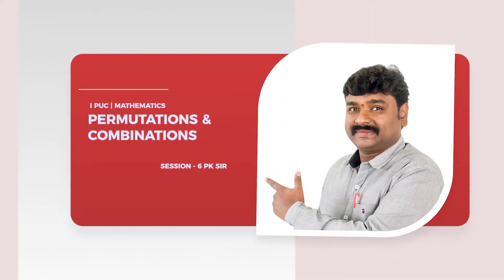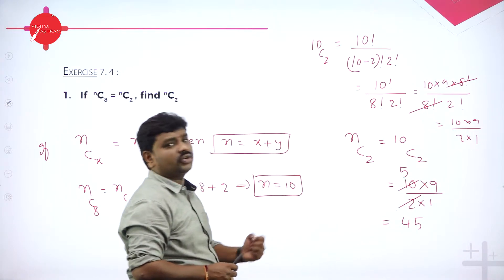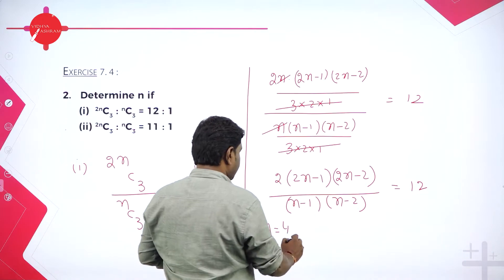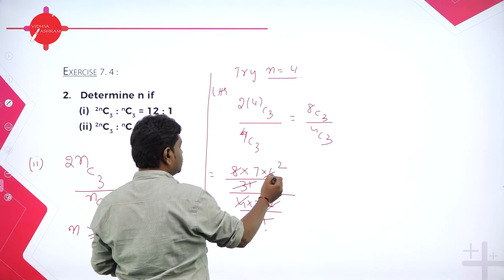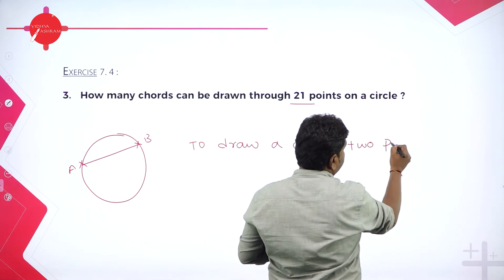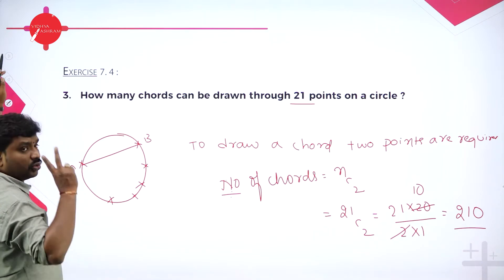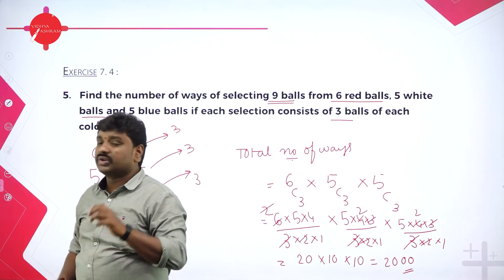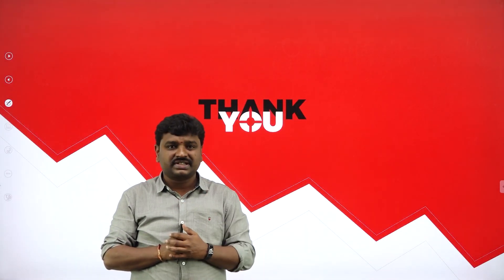DAY 59 | MATHEMATICS | I PUC | PERMUTATION AND COMBINATION | L6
Class : I PUC
Stream : SCIENCE
Subject : MATHEMATICS
Chapter Name : PERMUTATION AND COMBINATION
Lecture : 6